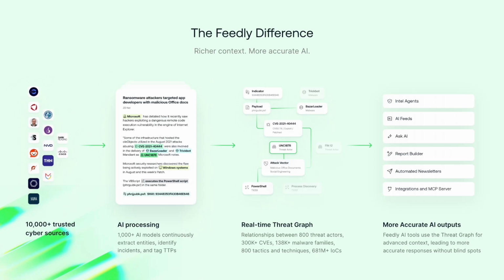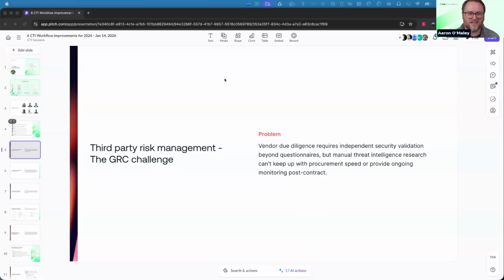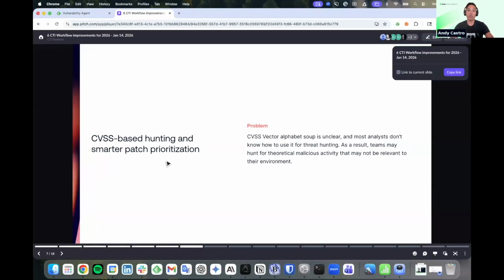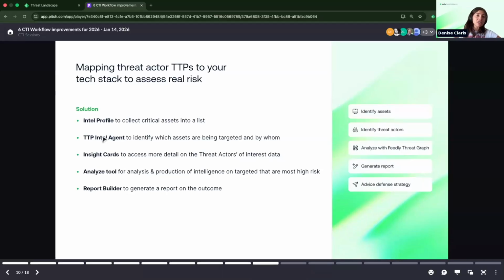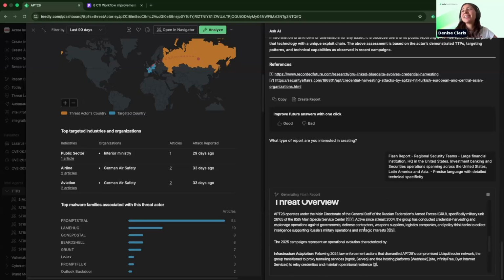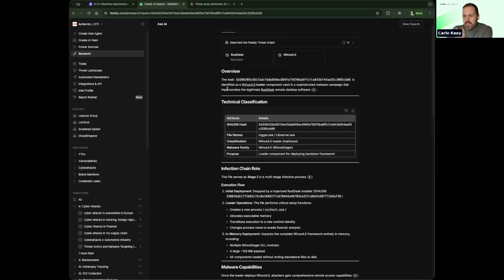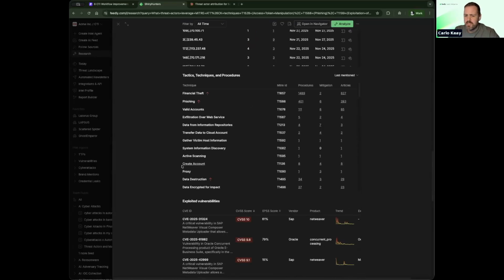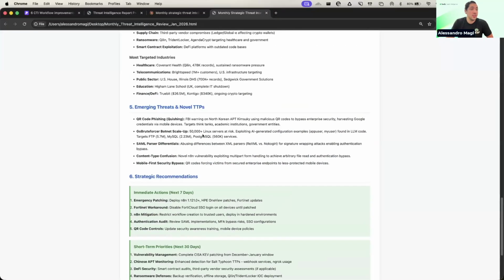6 CTI workflow improvements for 2026 from Feedly TI advisors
Pressure to produce more actionable threat intelligence, faster, but with the same limited resources?

In this session, Feedly’s threat intelligence advisors each demo a workflow they see their customers leverage. They cover third-party vendor risk monitoring, turning CVSS vector filters into targeted hunts, mapping threat actor TTPs to your tech stack, translating a breach into business risk for leadership, moving from a file hash or set of TTPs to attribution during an incident, and building repeatable strategic threat reports with the Feedly MCP Server and Claude.

What you'll learn:
- How to use CVSS vector filters (network, no privileges, no user interaction) to guide hunters and red teams
- A four-part framework for leadership briefs: threat, relevance, impact, action
- How to go from IoCs or TTPs to likely threat actors, with cited sources
- How to build a consistent strategic threat report prompt for the MCP Server

00:00 Welcome and Feedly overview
09:29 Third-party vendor risk monitoring
16:07 CVSS vector-based threat hunting
22:26 Mapping threat actor TTPs to your tech stack
32:31 Translating a breach into business risk
36:04 From IoCs to attribution during an incident
49:17 Strategic threat reports with the MCP Server